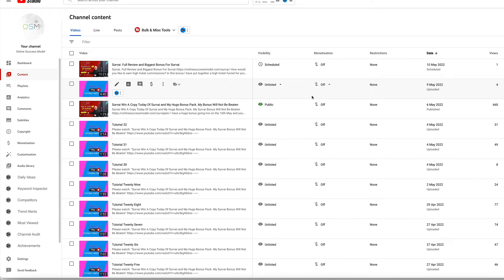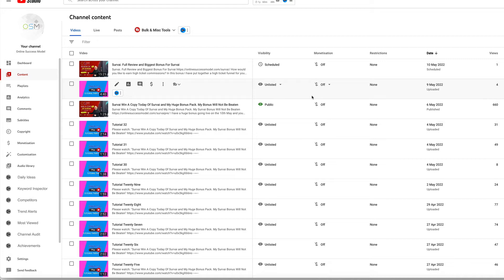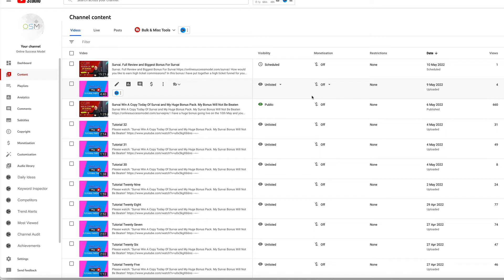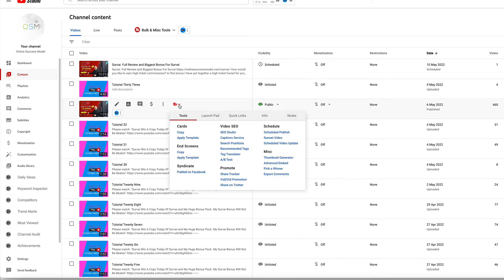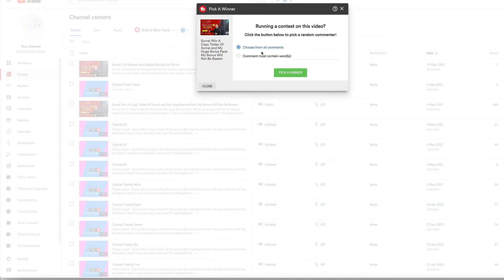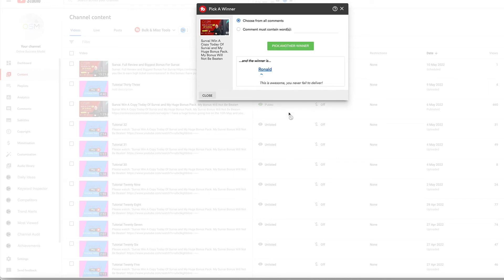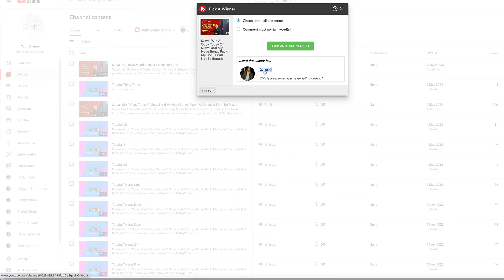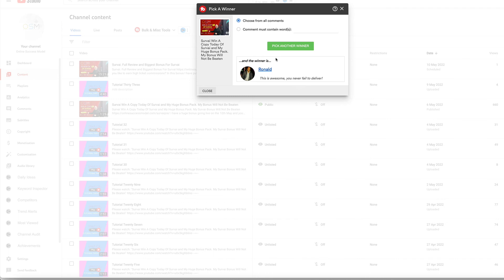Winner Survai Competition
Make sure you check out the bonus page